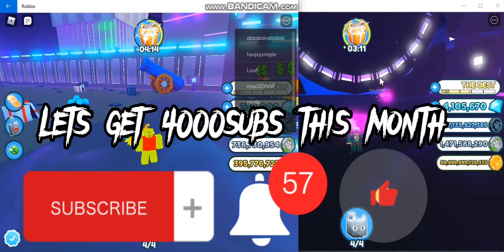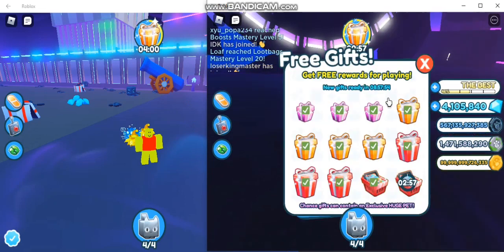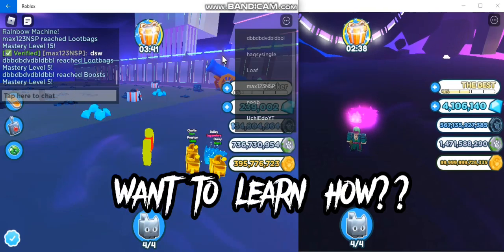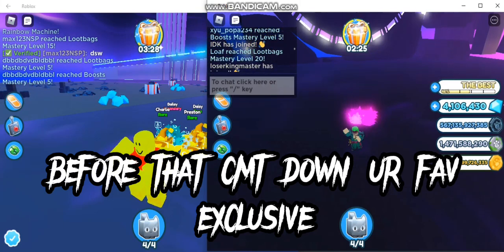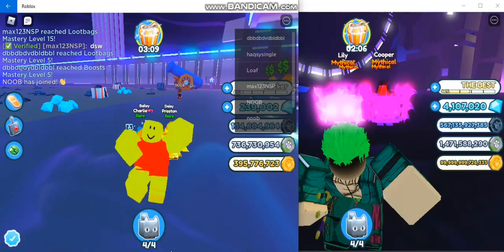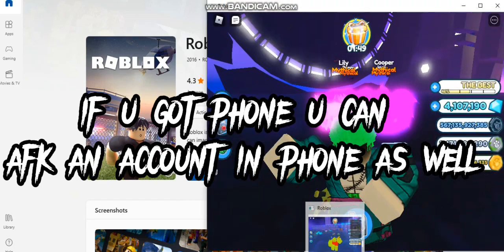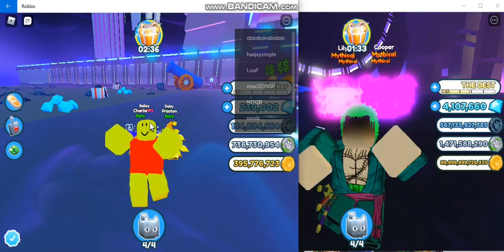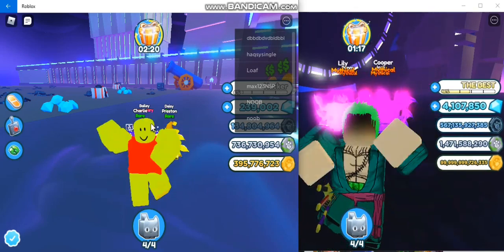Easiest And Fastest Way To Get HUGE CUPCAKE in Pet Simulator X